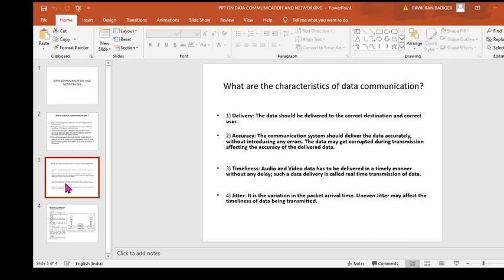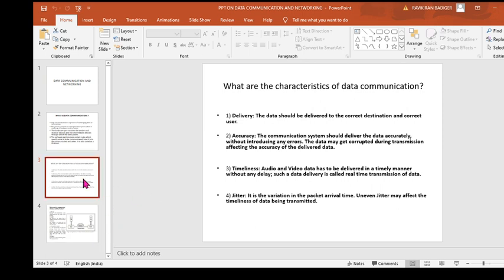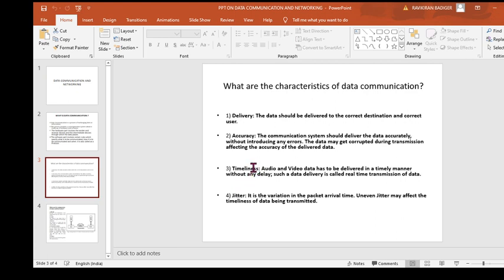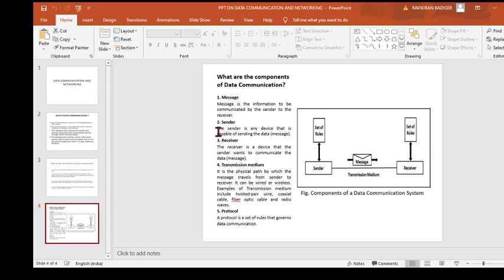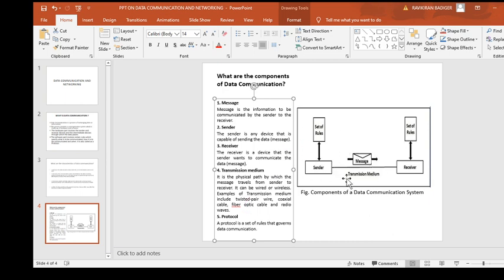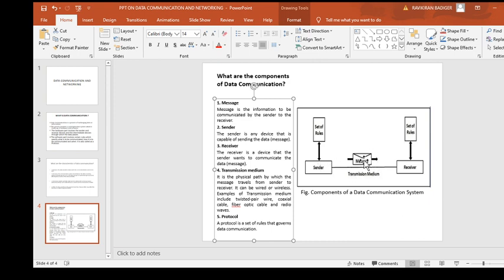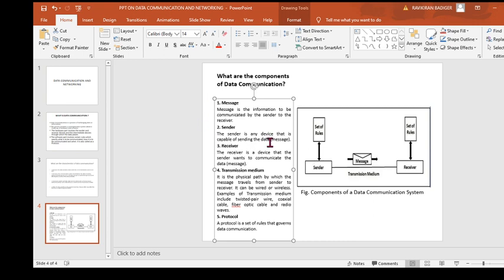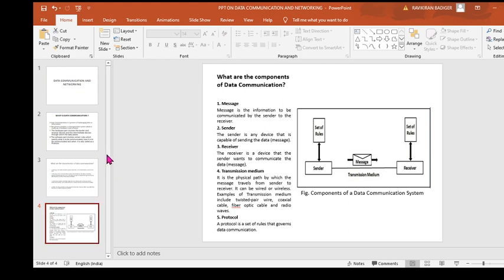Basics of Computer Network video Lecture 1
Basics of computer network,characteristics of computer network